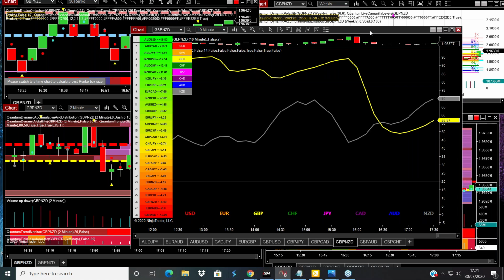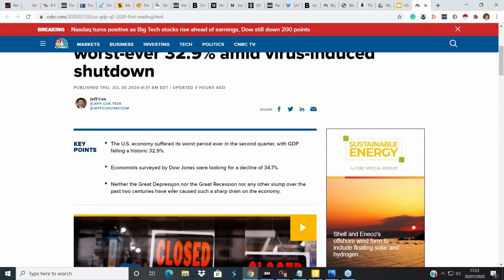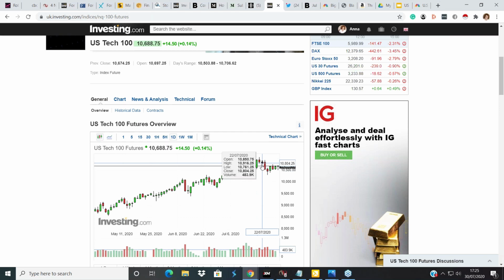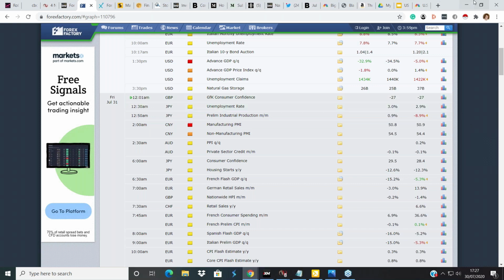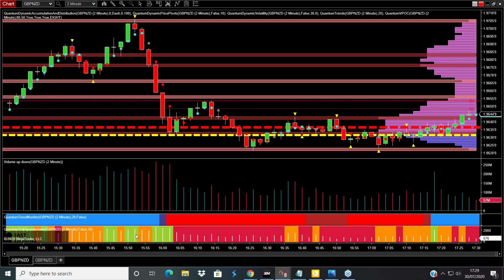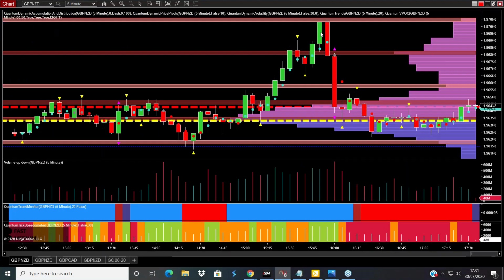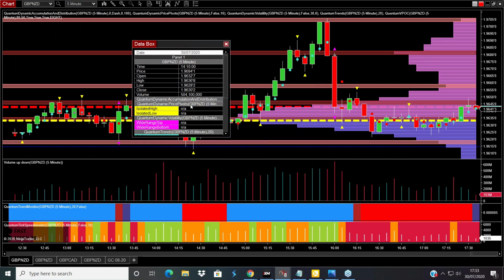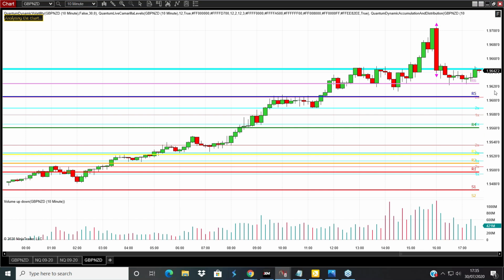Some great volume analysis signals on the GBP/NZD and the power of multiple timeframes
In the US day trading session I take a closer look at the GBP/NZD on the faster timeframes and highlight some terrific lessons in volume price analysis and in particular the power of using multiple timeframes. The two bar reversal is a classic signal which one on timeframe will be just that, whilst in another it will be a hammer or shooting star formation.